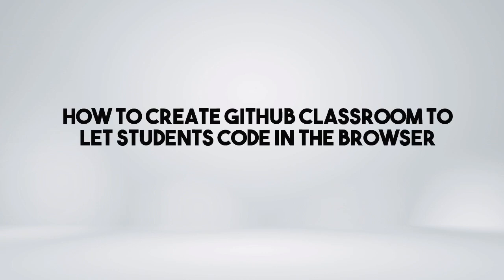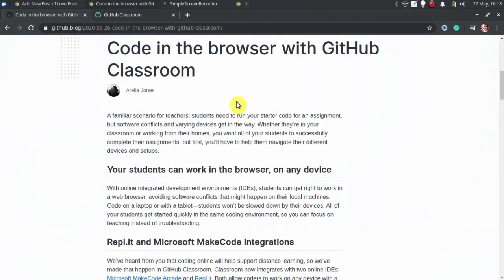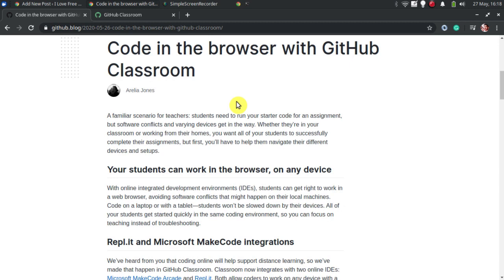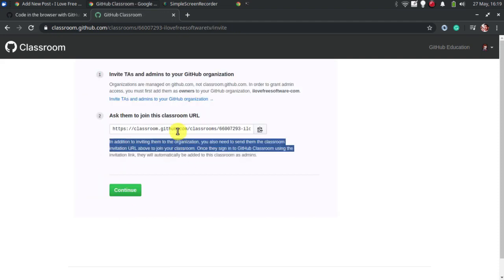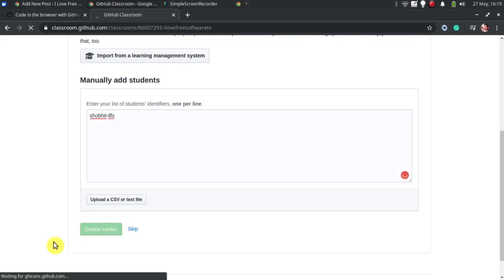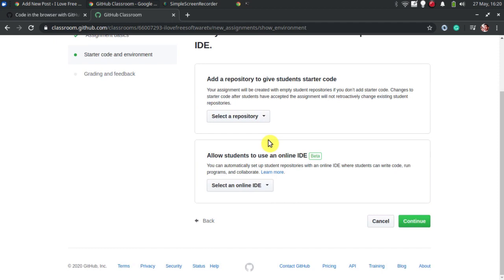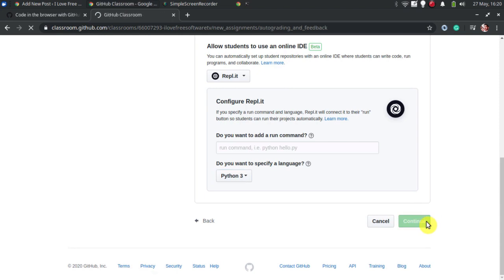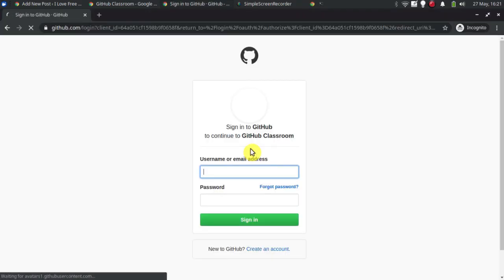How To Create GitHub Classroom To Let Students Code in Browser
Classroom is a new feature of GitHub you can use to give your students code assignments and check results. It supports Repl.it integration and you are allowed to import your students from LMS like Google Classroom.

To create a new classroom, go to classroom.github.com, and then create one and give it a name. For the first time, you will have to create an organization though.

The next thing is it will show you the URL of the classroom that you can share and connect a learning management system that you are using. Or, you can add students manually by typing their identifier one per line.

Now, it is time to create an assignment and add it to the classroom we just created. Give your assignment a name and specify its type.

Next thing you have to configure IDE and repository. Just select any repo by searching it and select the IDE for students. Next, specify a start command and programming language for the coding assignment from the list

Finally if you want to enable auto-grading then do that. In the end, the classroom is live now and you can just invite anyone via URL and evaluate assignments.

That's it. This is How to create GitHub classroom to let students code in the browser.